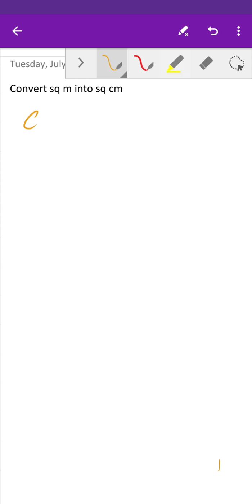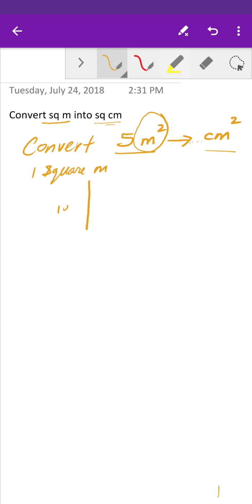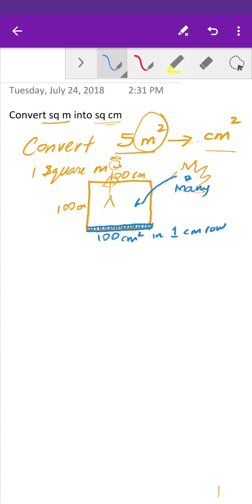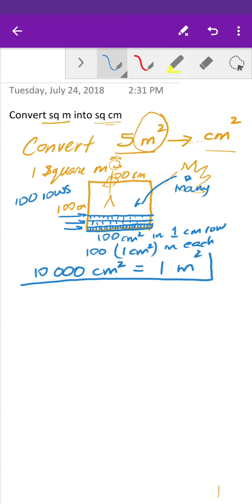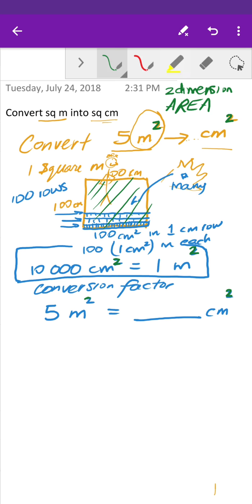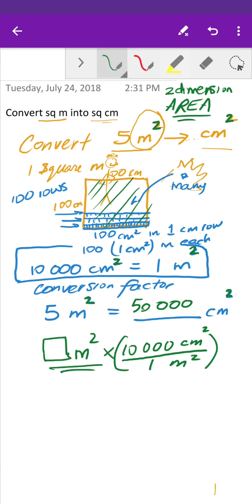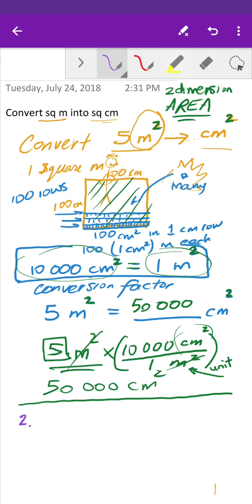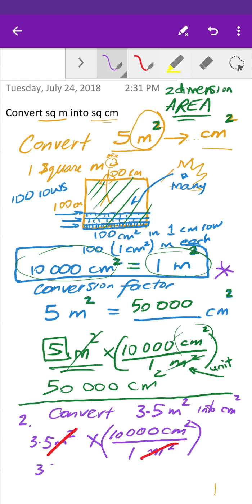Convert sq m into sq cm